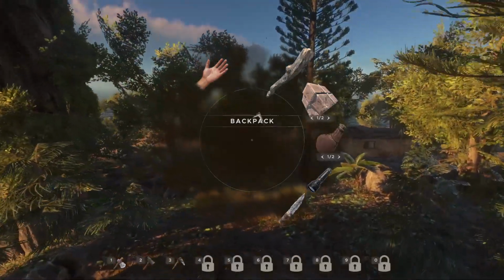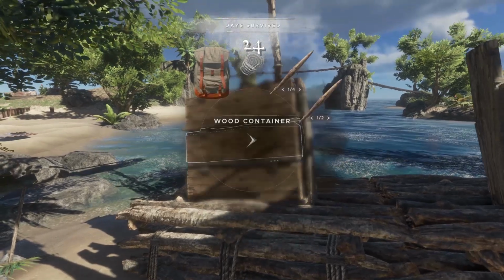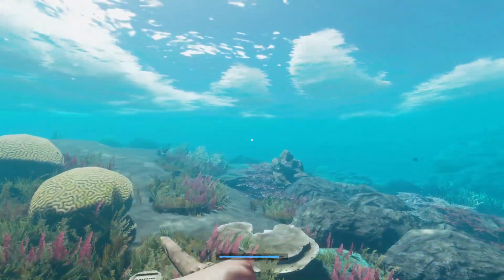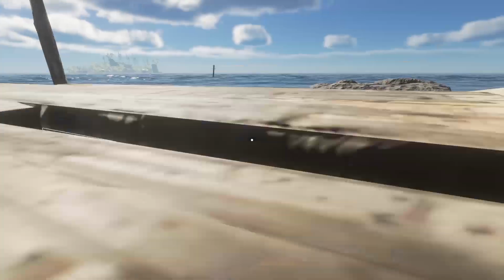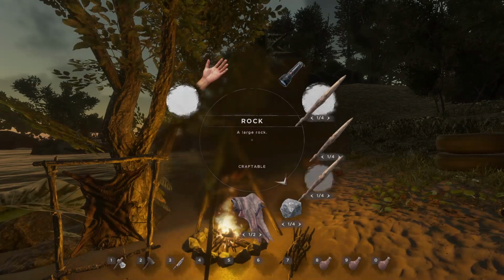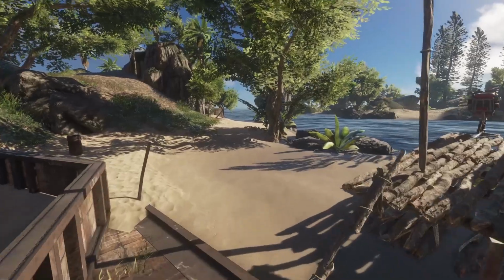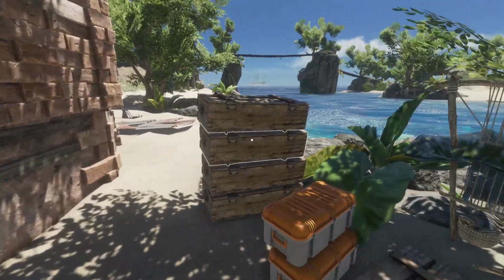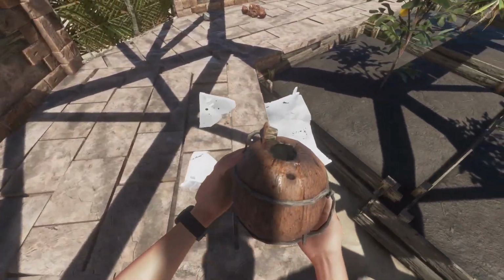Getting Rawhide To Upgrade Our Toolbelt - Stranded Deep (800)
◆ We are two steps away from upgrading our toolbelt. We just need to find a shark!

◆ Maps - Custom islands for PC can be found on the Steam Workshop:
Link can be found bottom right on the Stranded Deep store page.

The 'Overdrive Theatre Map Pack' Collection contains the following maps:
Hobbes Revenge, Hobbes Renown, Hobbes Rest, Dizzys Return, Blue Hole, Trident, Jurassic Park, Deep Blue Sea

◆ With:
Neil